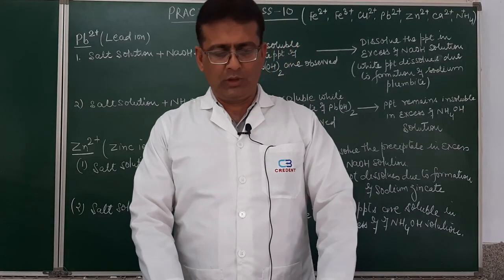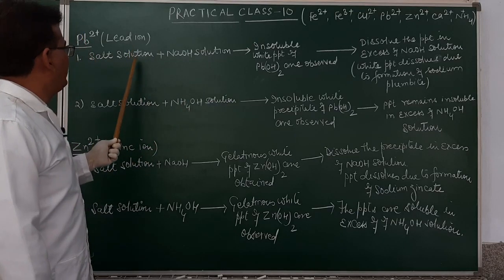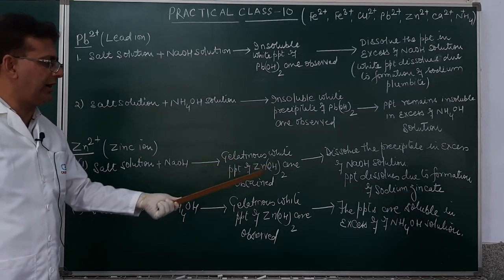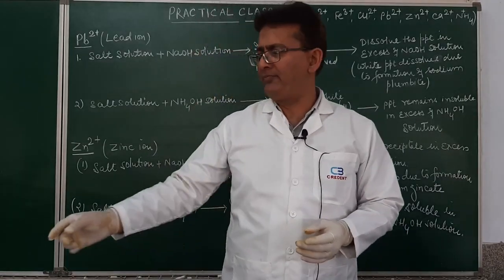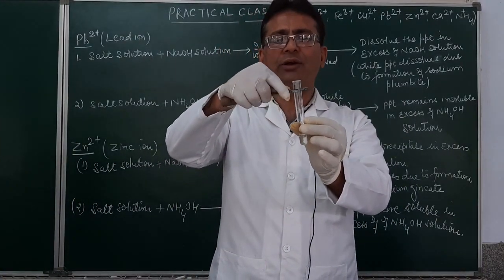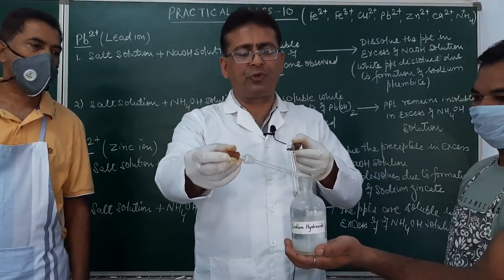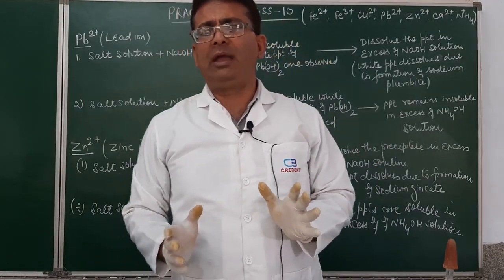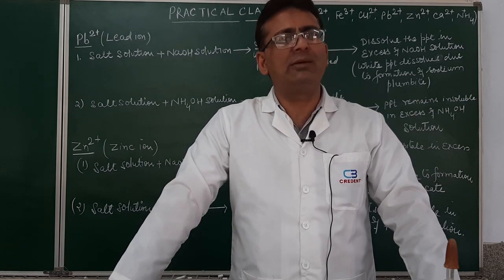Analytical chemistry( Identification of cations) Class 10th practical work(1) ICSE